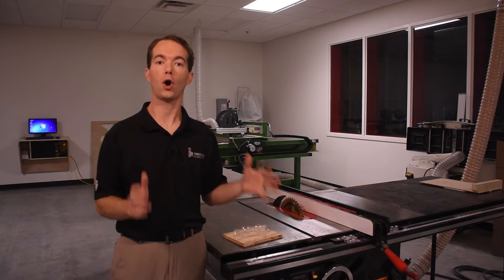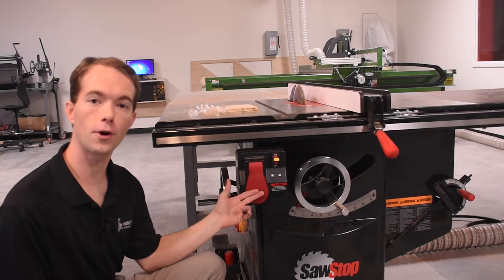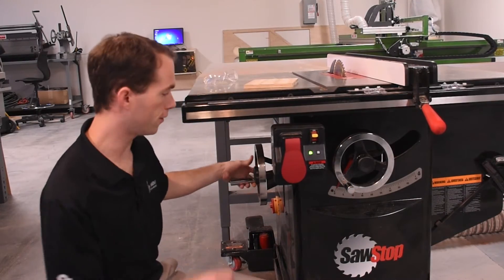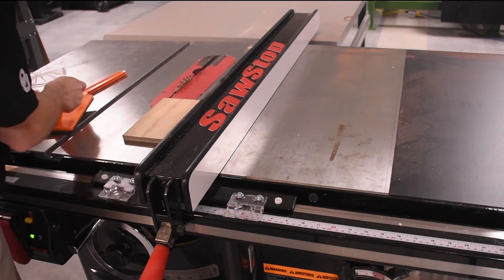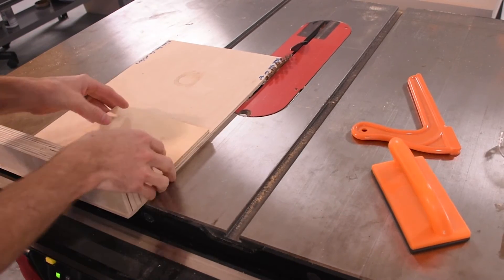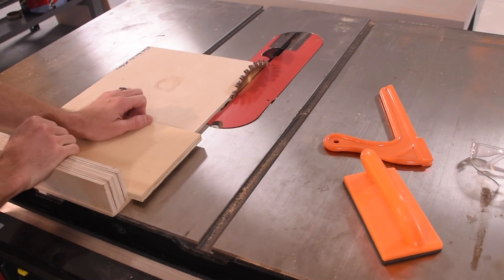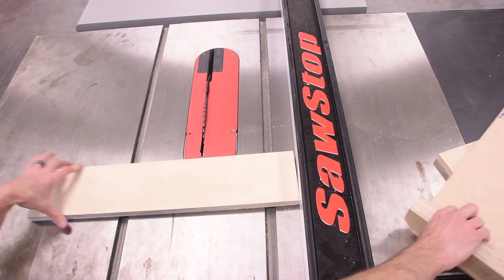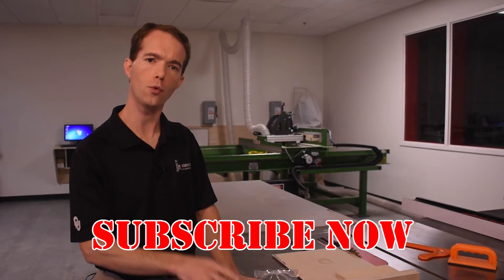iHub Safety Training - Table Saw Basic Safety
This video shows how to safely operate our table saw.
Take the Yellow Certification Quiz that covers all YELLOW equipment now:

Remember, you have to take our culture training before you can run any machines, even with certification:

Take the 3D Printer Certification Quiz now to gain access to the lasers: